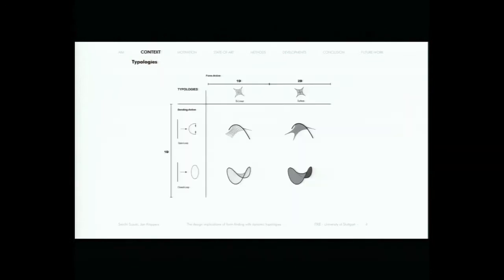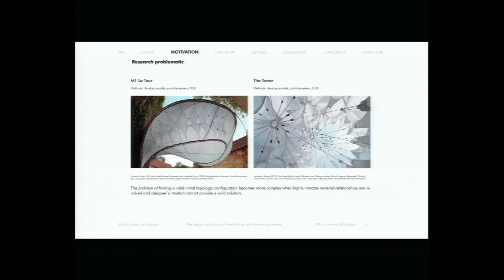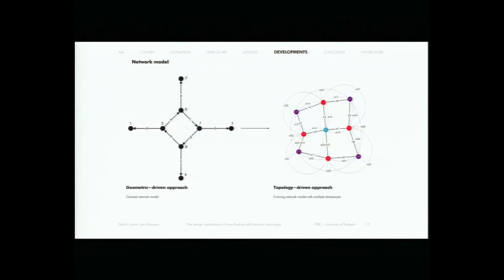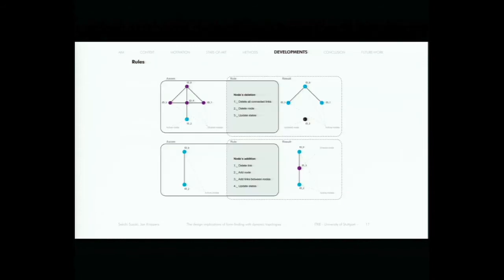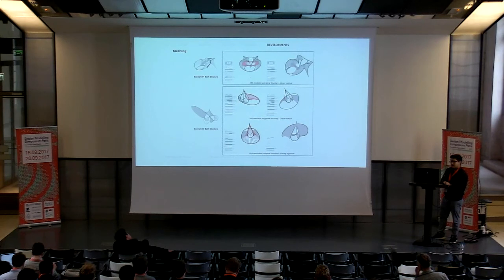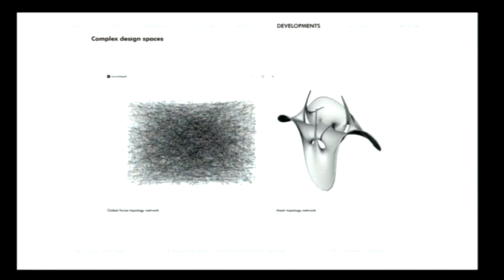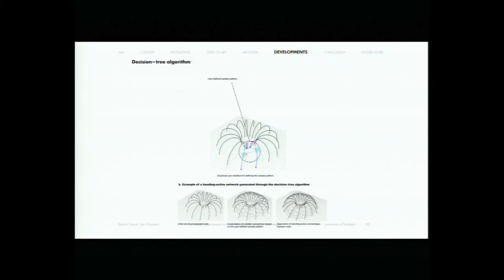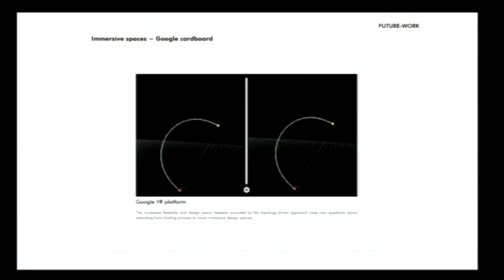DMS 2017 - Seiishi Suzuki - ensa-V